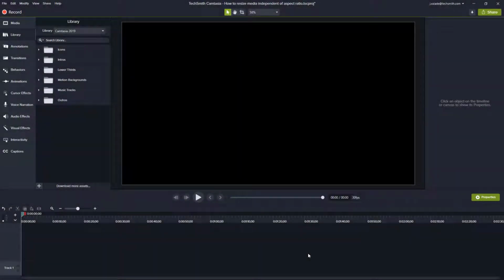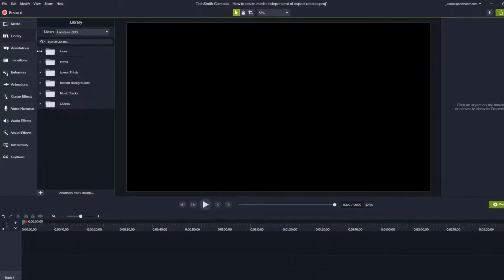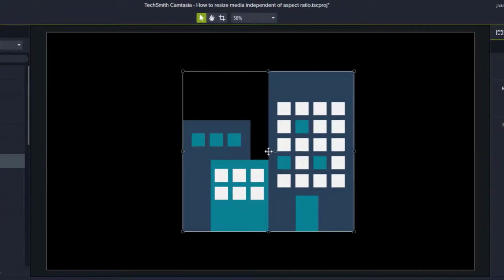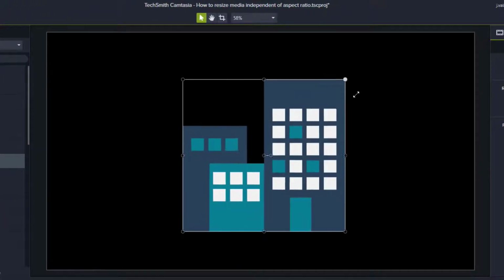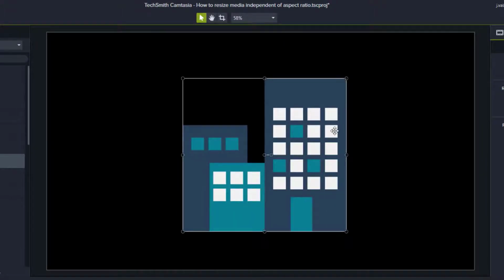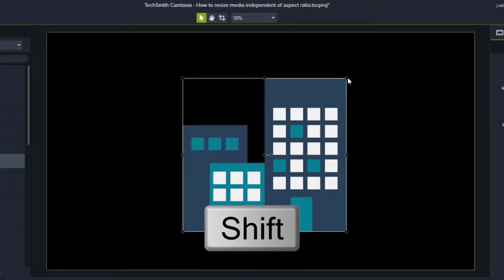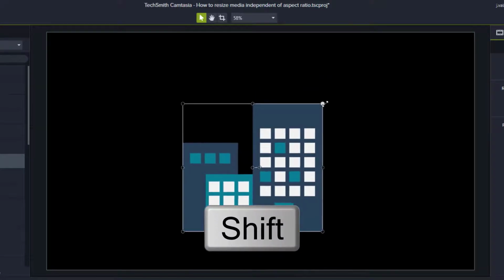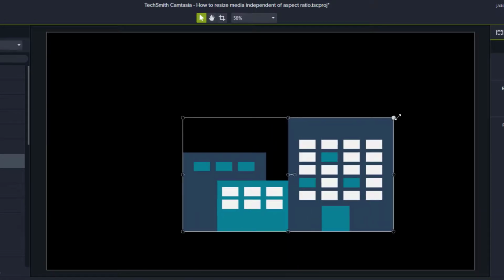Resize an Image or Video on the Camtasia Canvas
Images and videos on the TechSmith Camtasia canvas can be easily resized using the handles on the perimeter of the media. If you wish to resize the media independent of aspect ratio, hold the Shift key, then adjust the size using the perimeter handles.